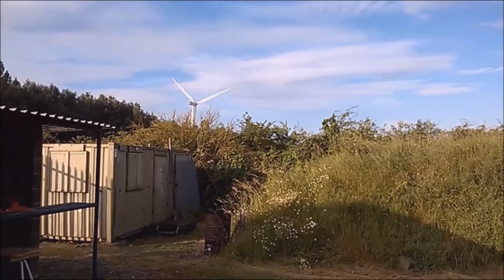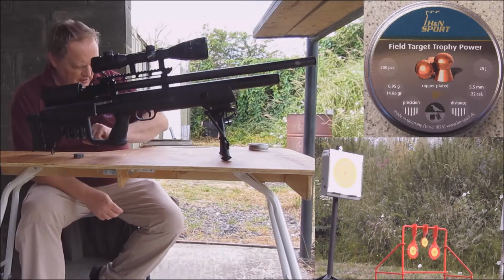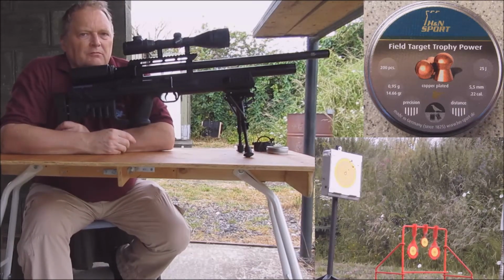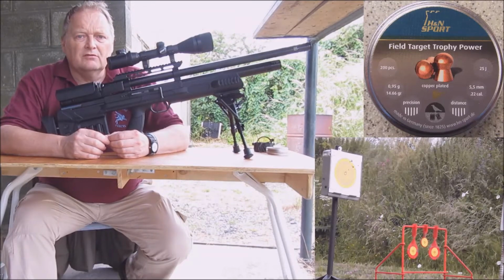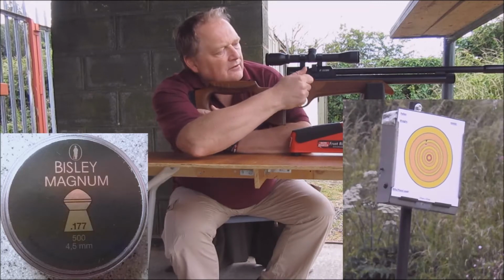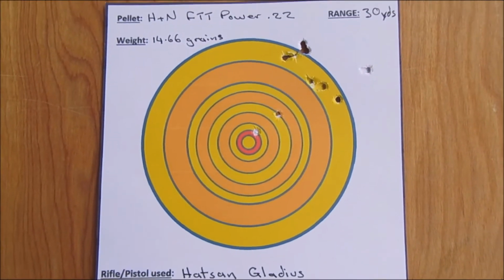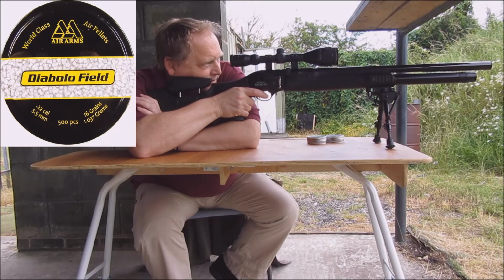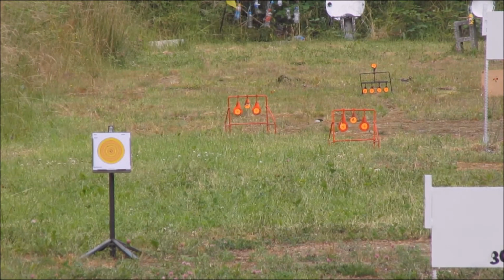The 20th and final pellet test for the Hatsan Gladius 03 07 17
Here is the result of the last pellet test of 20 different pellets before I get in touch with Edgar Brothers to see if they can change the barrel. The most fussy pellet Hatsan Gladius ever in sub 12 ft/lbs